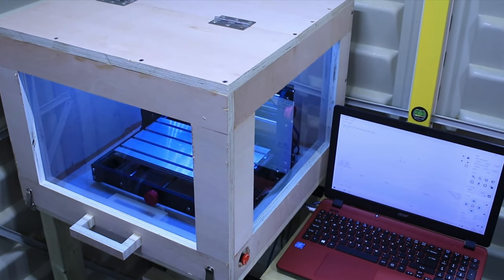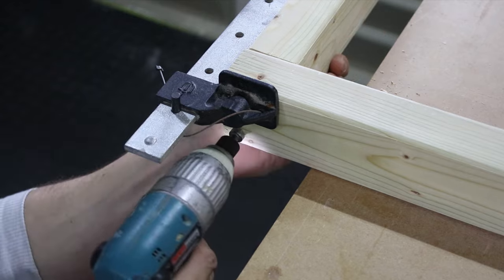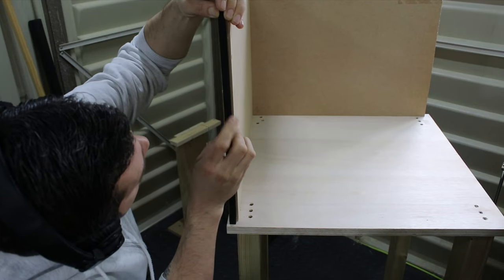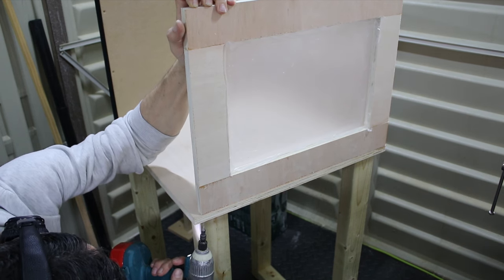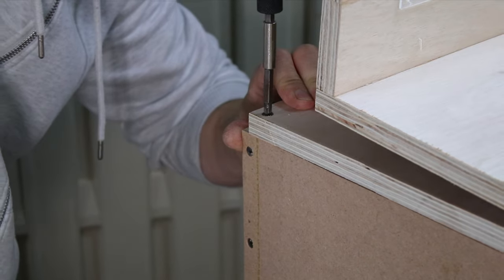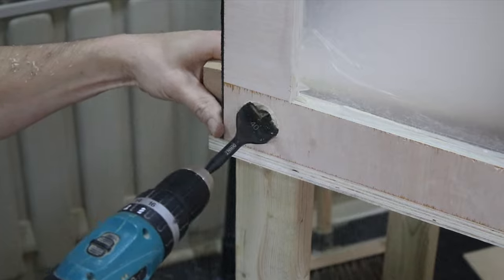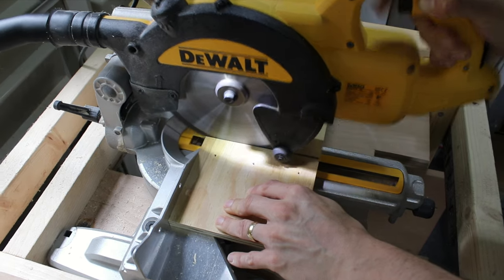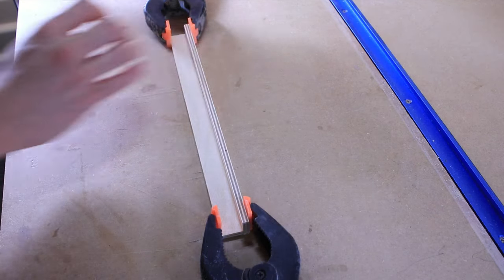DIY - CNC ENCLOSURE // USING LEFTOVER WOOD ONLY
In this video I built a CNC router enclosure, using only leftover wood around my shop. This machine (3018 PRO) can get really loud when it's cutting, so i had to come up with an idea to make sure the noise level is as low as possible. I added soundproof foam tape where the door is closing and extra layer of Silicone in the joints all around.
Adding acrylic glass to 2 of the sides allows me to regularly check and monitor the cut.

Featured products:
- Acrylic plexiglass (pack of 2) 42 x 29 cm (Currently out of stock on Amazon, but there are many similar items
- 2M LED Backlight USB
- 10mm Soundproof foam isolation tape
- Spring loaded toggle latches (pack of 2)
- Ball bearing runners (for the laptop shelf)

The rest of this project is leftover 18mm Plywood, 18mm MDF and 12mm Plywood for the additional shelf underneath the enclosure.